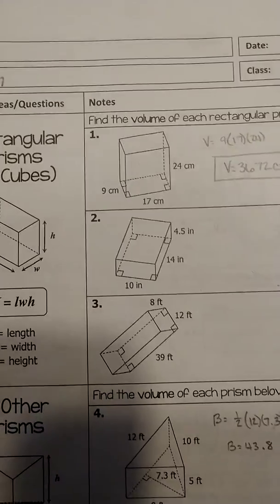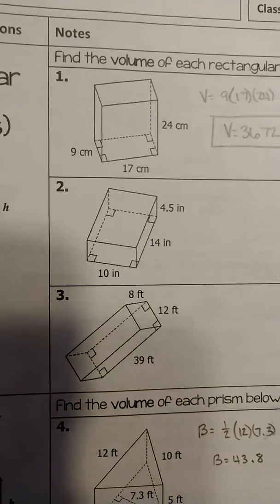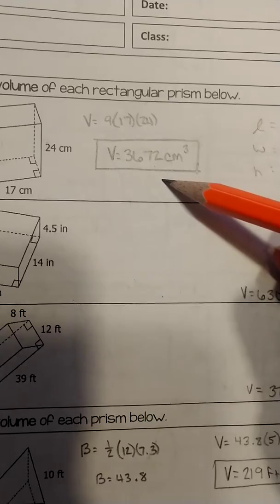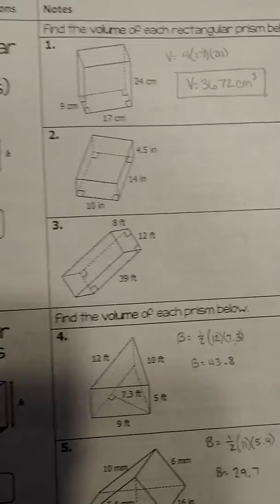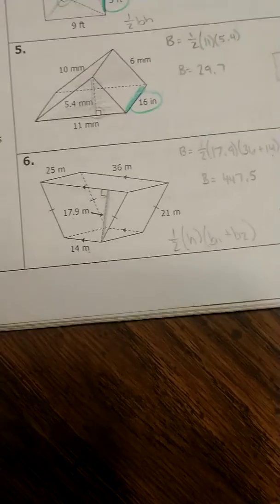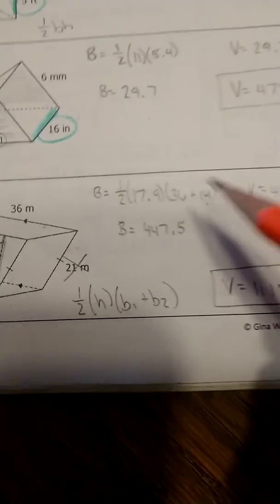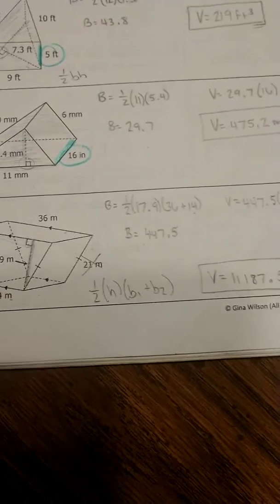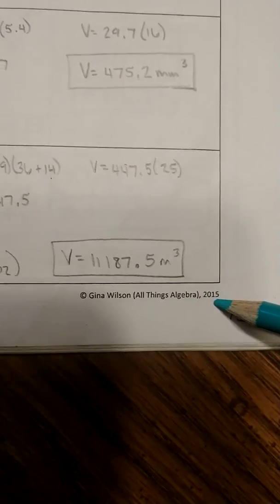11-7 Notes part 1